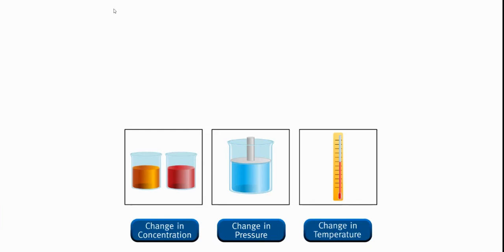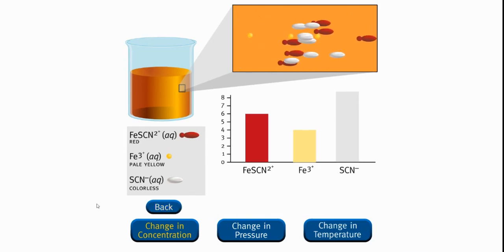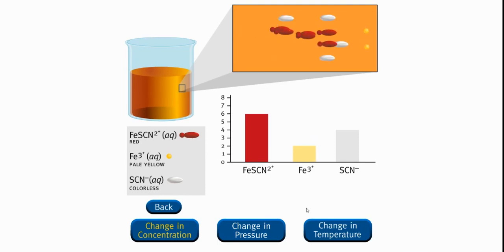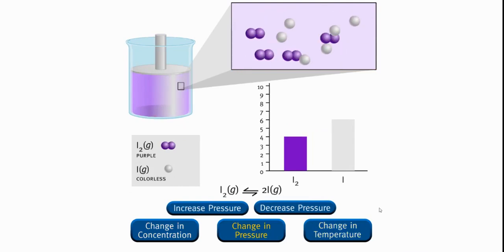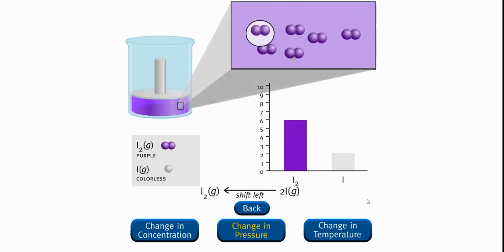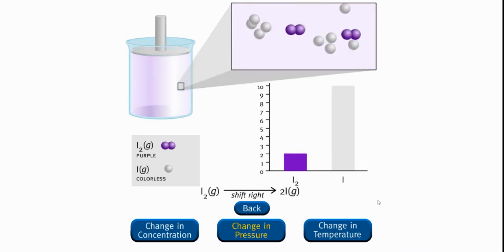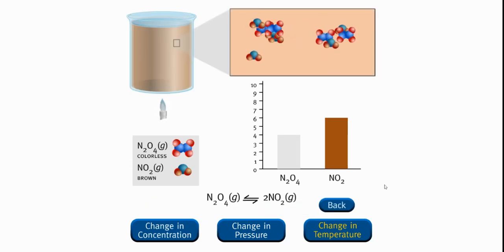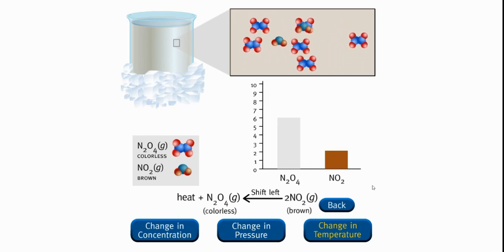Le Chatelier Principle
Le Chatelier's Principle Explaining